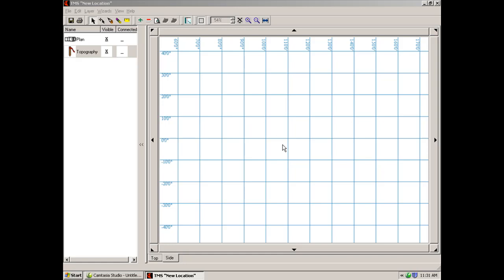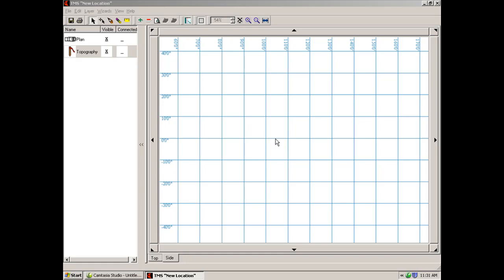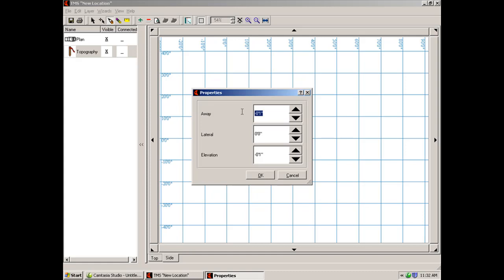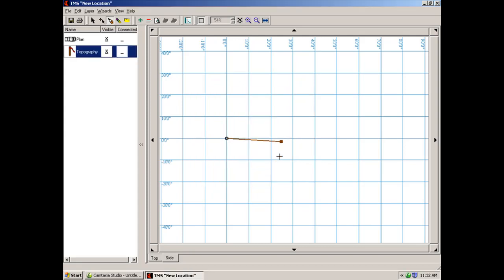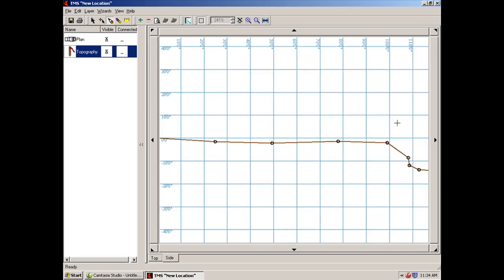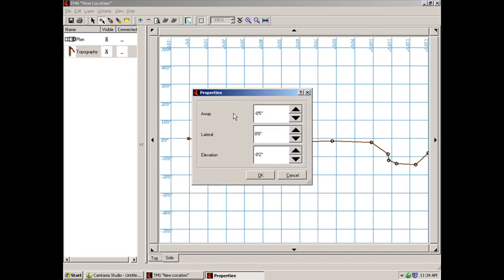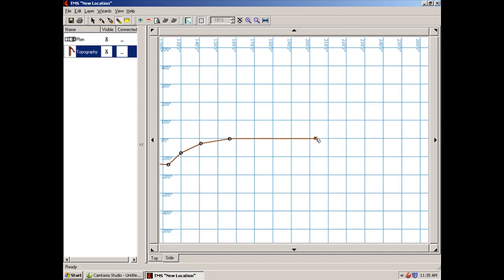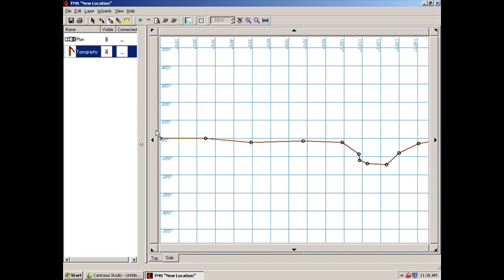10 Adding Topography Points